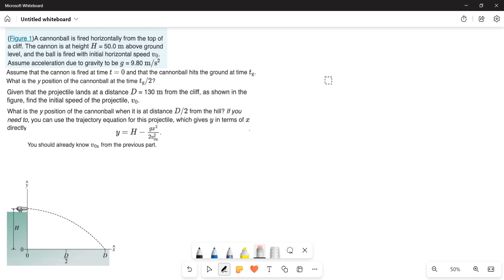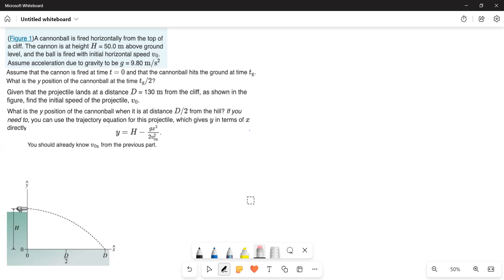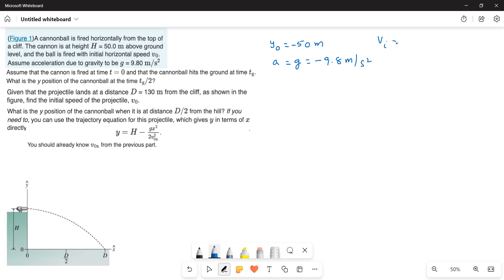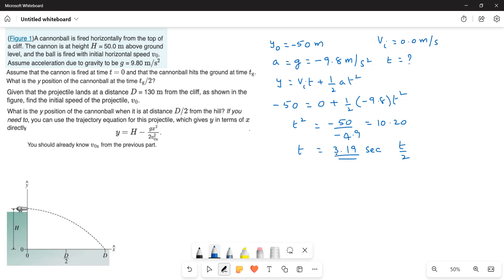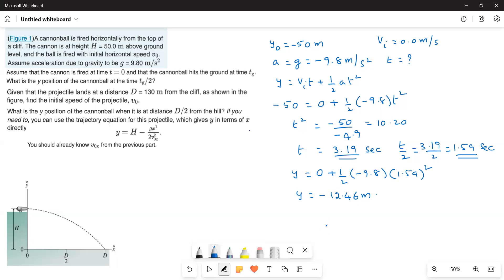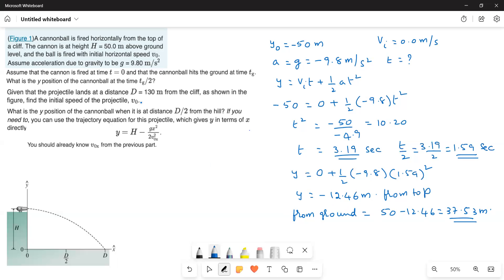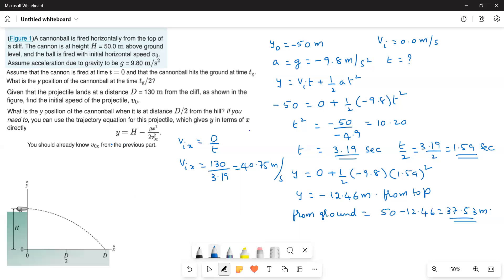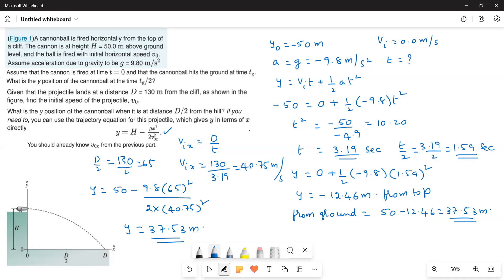Cannon ball's initial speed and postion when time to drop is t/2.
A cannonball is fired horizontally from the top of a cliff. The cannon is at height H = 50.0 m above ground level, and the ball is fired with initial horizontal speed v0. Assume acceleration due to gravity to be g = 9.80 m/s2.Assume that the cannon is fired at time t = 0 and that the cannonball hits the ground at time tg. What is the y position of the cannonball at the time tg/2? Given that the projectile lands at a distance D = 130 m from the cliff, as shown in the figure, find the initial speed of the projectile, v0. What is the y position of the cannonball when it is at distance D/2 from the hill? If you need to, you can use the trajectory equation for this projectile, which gives y in terms of x directly: